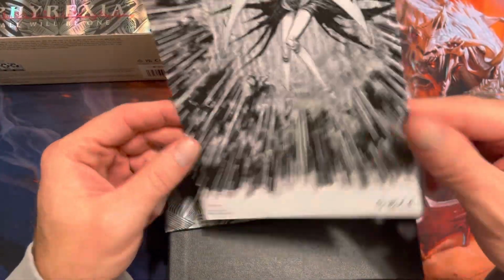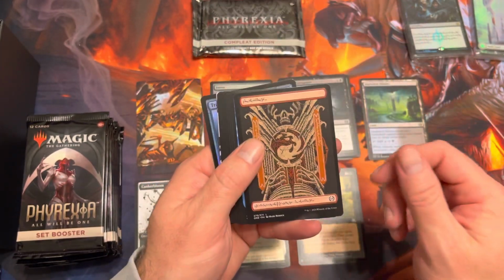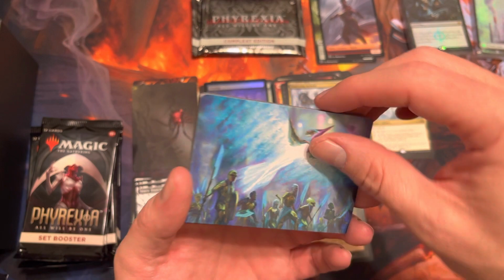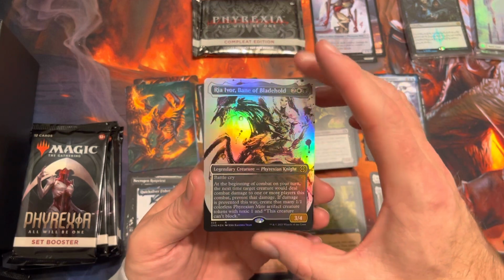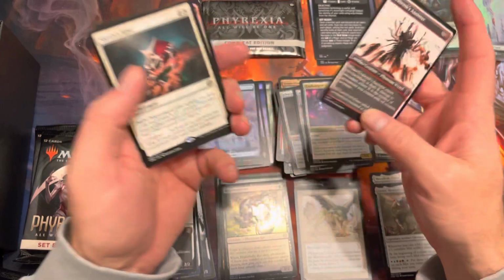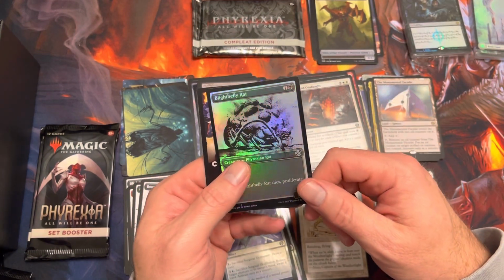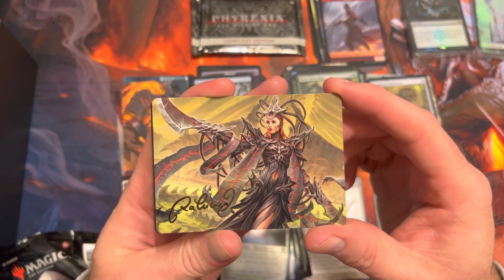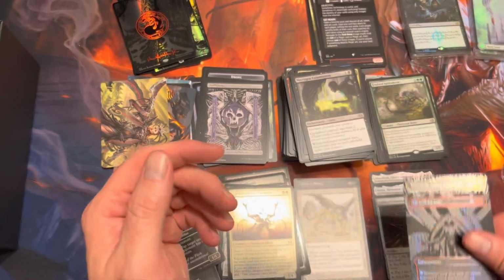Phyrexian ASMR: Compleat Bundle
Opening a magicthegathering phyrexiaallwillbeone Compleat Edition Bundle in the asmr style